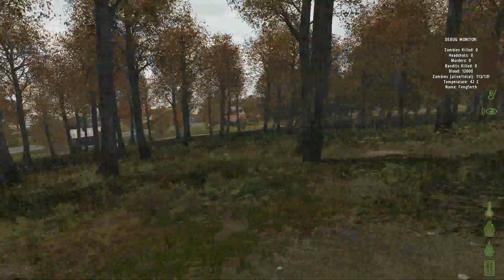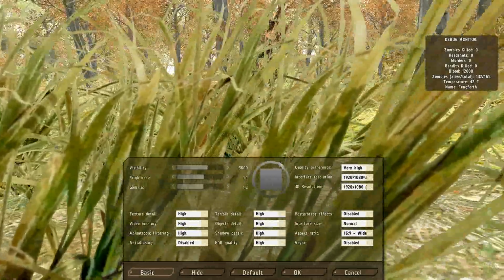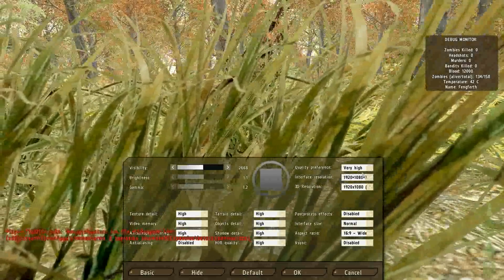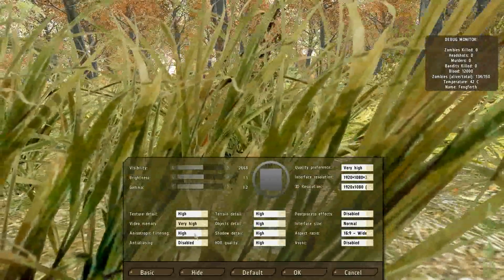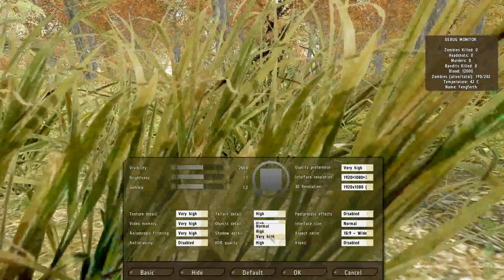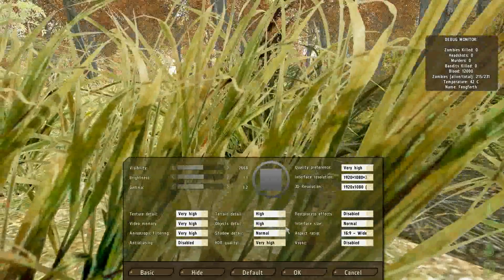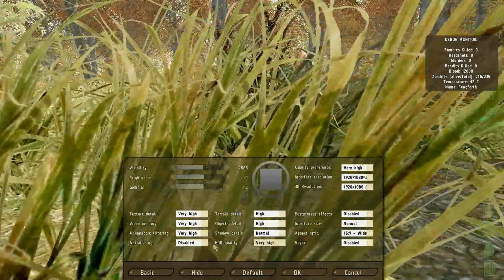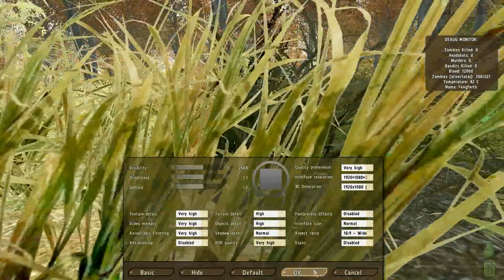DayZ - Better Optimization (Increase your FPS)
A video detailing what options may help those of you that are experiencing FPS issues. Please note I am by no means a technician, this is just what works for me and it should work for most others. Please note this is quite old (Alpha 1.7.1) but should still work.

Warning!!! Back-up your config files, I am not responsible if any damaged is caused to your game or saves, use at your own risk!

Advanced Optimization = Open your ArmA2.cfg and ArmA2OA.cfg (you can find this manually in your ArmA2 and ArmA2 Operation Arrowhead folder, or by typing "%username%/ArmA2.cfg" + "%username%/ArmA2OA.cfg", without the " ofc.) and change these settings :-

GPU_MaxFramesAhead=1
GPU_DetectedFramesAhead=1

This may increase your FPS up to 25%

Motherboard = GA-970A-DS3
Processor = AMD FX 4170 Quad-Core (4 CPUs@4.2GHz)
RAM = 8192MB (Only recognizes 3750MB due to 32-bit OS)
Graphics = AMD Radeon HD 6600 series (6670) 2GB dedicated

Please note the video quality is not great as it is due to the converter I am using (it's bloody useless :(.). The point of this video is mainly FPS and not quality although with most settings on high/very high, other then the ones mentioned should be disabled, will be better quality overall.

Please like if using any of the above has worked for you so that other poor souls who have the same problem can see it :).